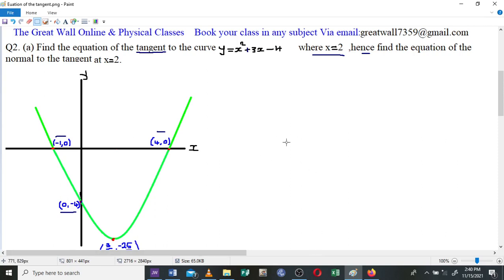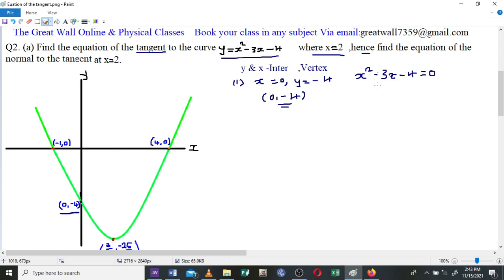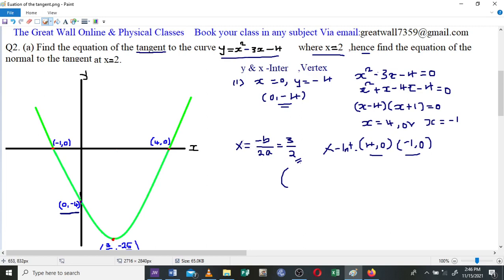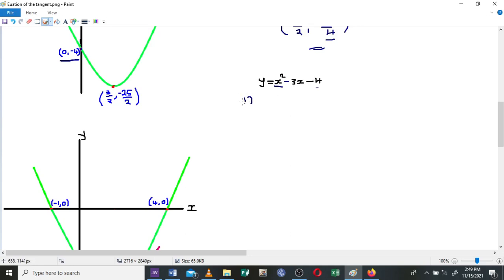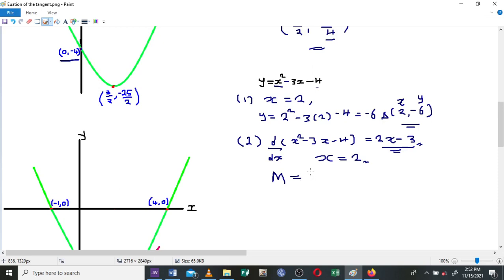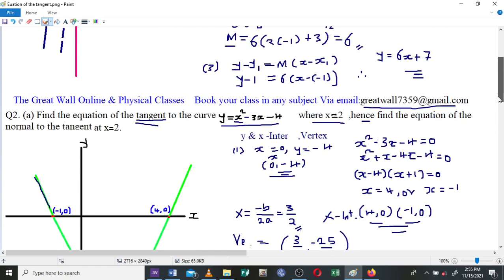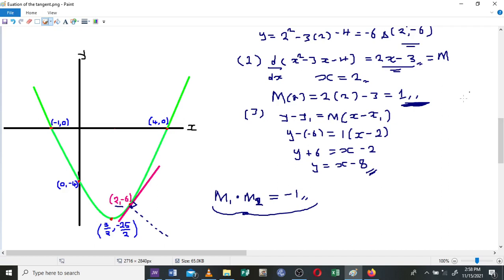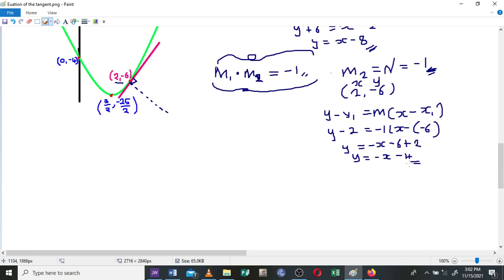Find the equation of the tangent and normal to the curve y=x^2-3x-4.ewhere x=2.Sketch y=x^2-3x-4.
Find the equation of the tangent to the curve y=x^2-3x-4,where x=2.Hence ,find the equation of the normal line to the tangent at the point where x=2.